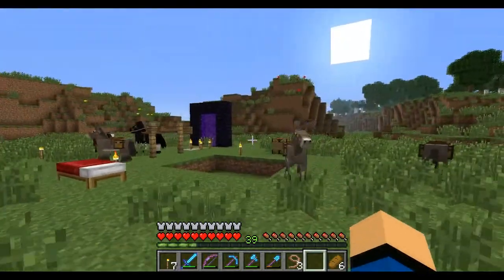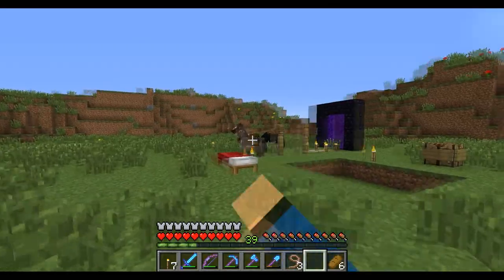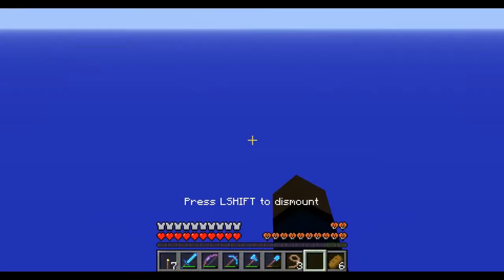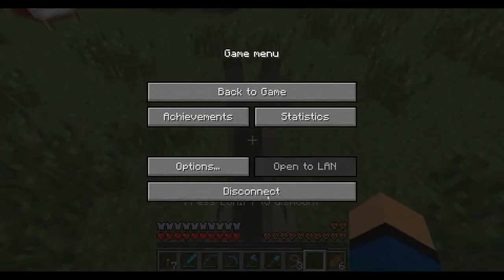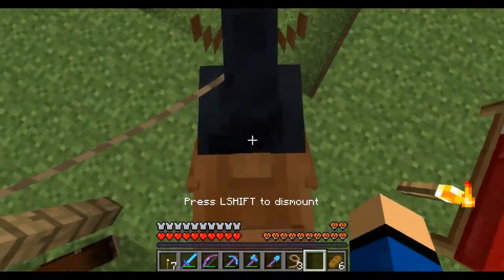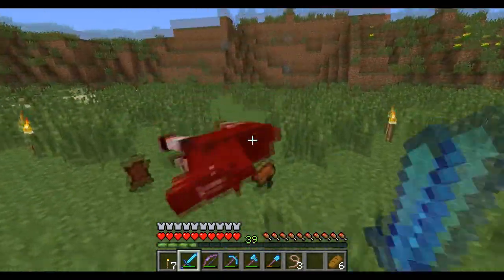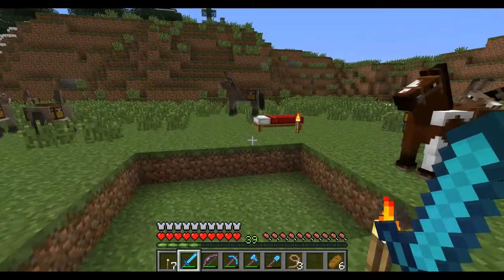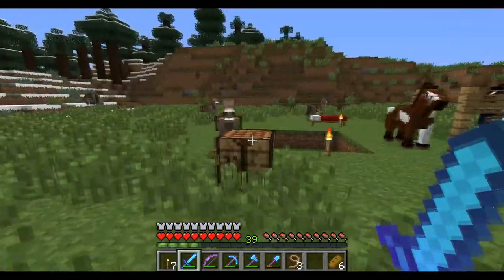Minecraft: HORSE & DONKEY DUPLICATION GLITCH! (13w18c Snapshot)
douglabe shows off a glitch to duplicate horses and donkeys, creating a massive donkey army! Tutorial below...

How to duplicate horses/donkeys (multiplayer only):
1) Sit on your horse/donkey.
2) Disconnect from the server.
3) Log back on to the server.
4) Look down and you will see two horses!

Outroll music: AdhesiveWombat - Funky Sundays

Tags (these help to get the video seen!):
horse donkey glitch 12w18c duplication 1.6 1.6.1 infinite horses
donkeys saddle generator leather server multiplayer minecraft smp